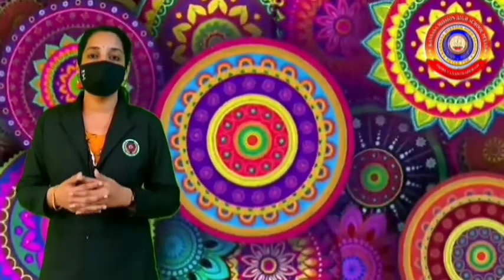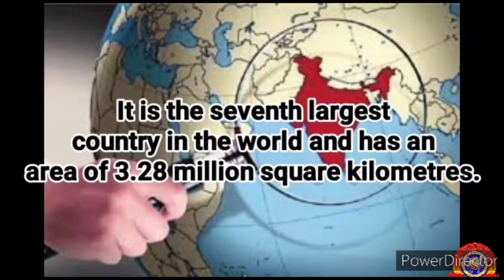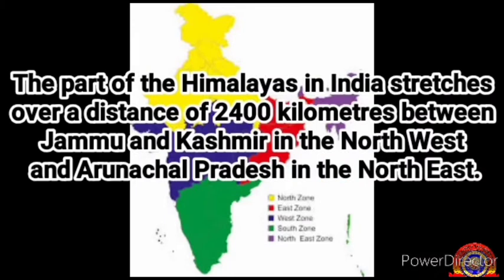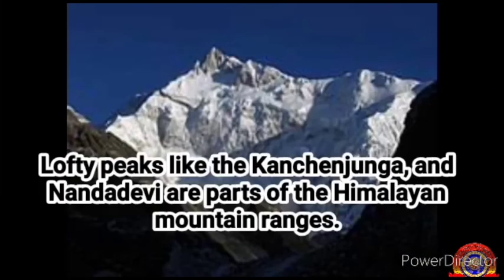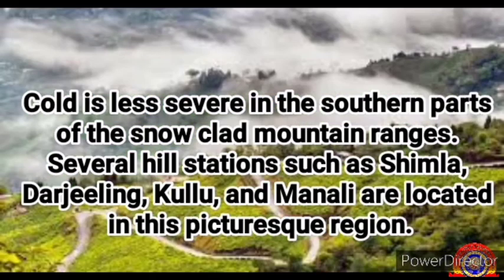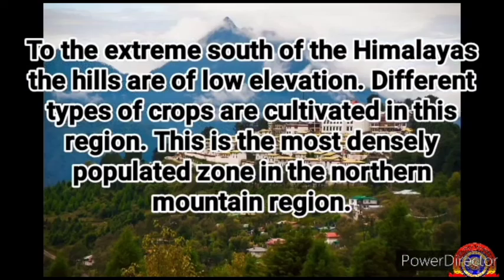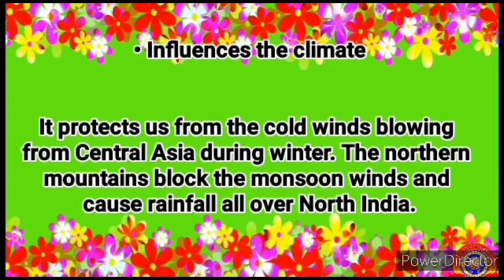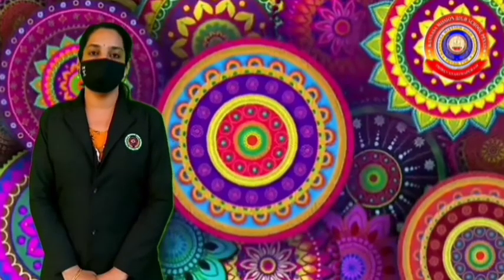Standard 7 Social Science Chapter 13 Part 1 A Glimpse Of India.